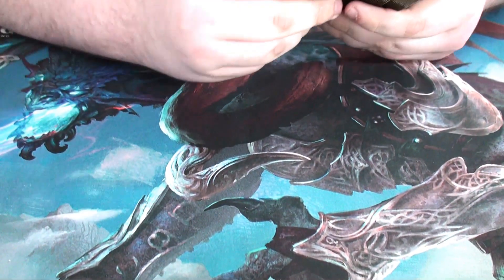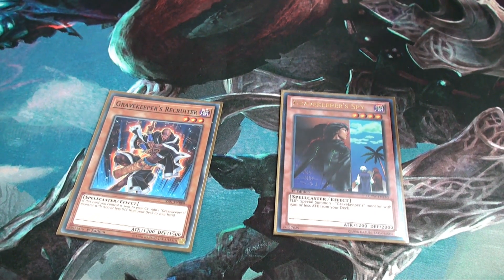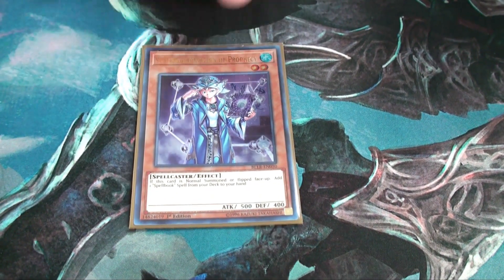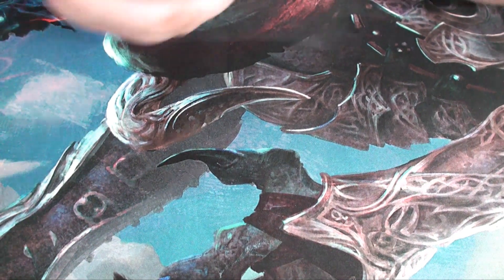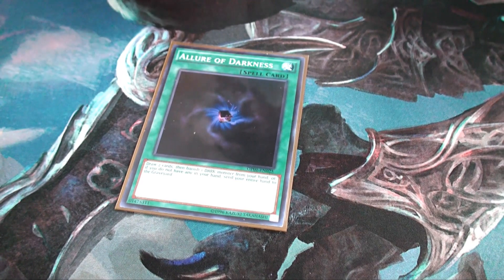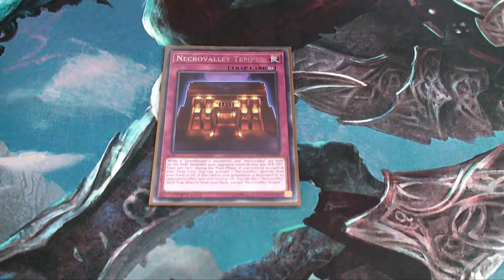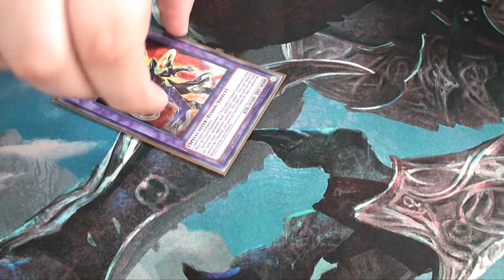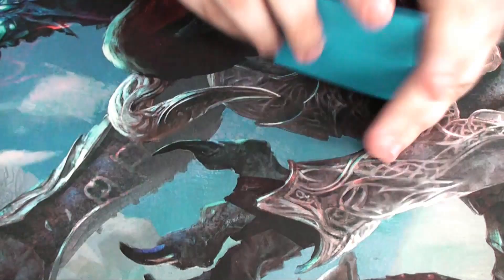Gravekeeper's Deck Profile!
Duel Links Handle: Dragon Lady (Icon is KoG Lion)

EDO Pro Handle: Dragon_Lady